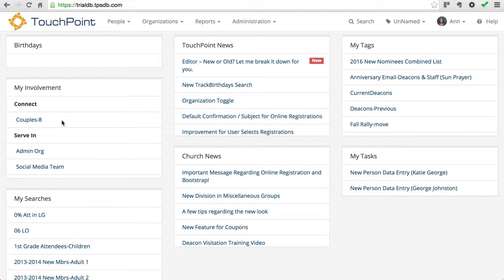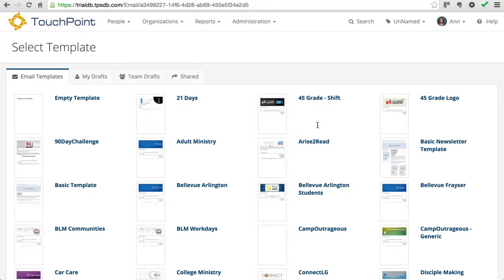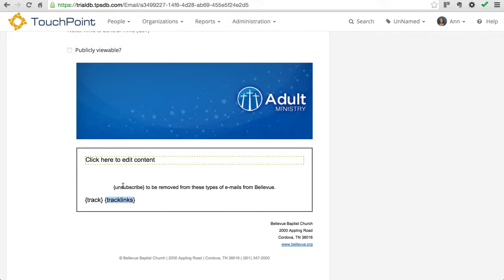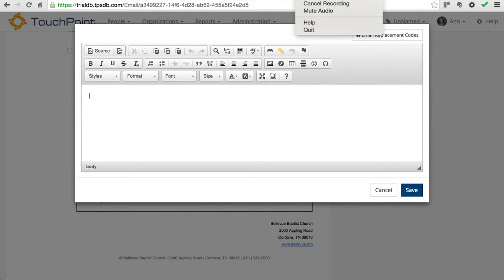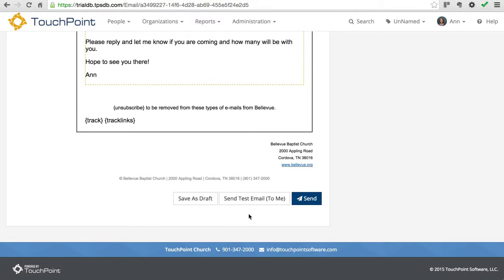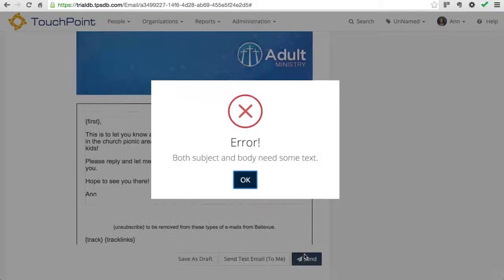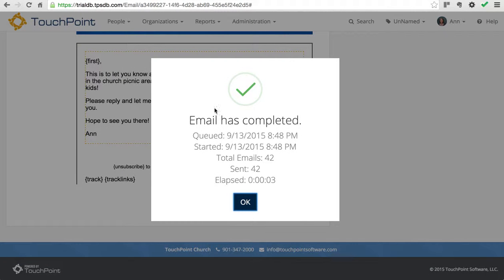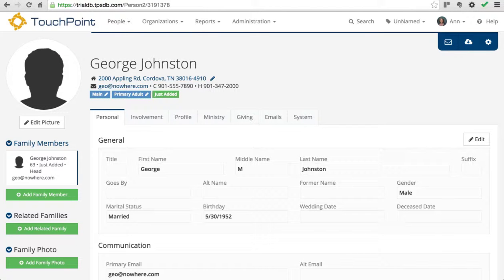Send Email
This is a basic look at sending emails via TouchPoint to an entire organization or an individual.